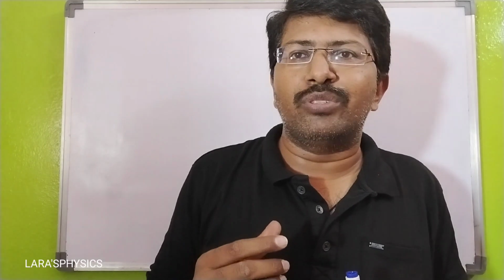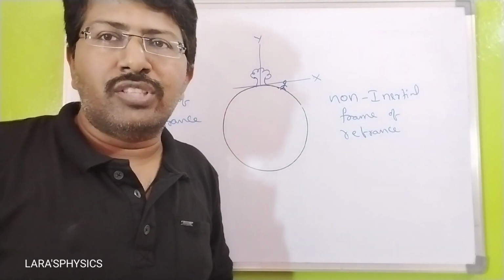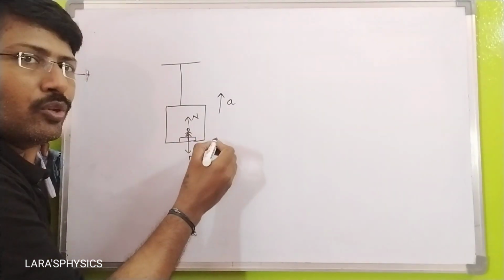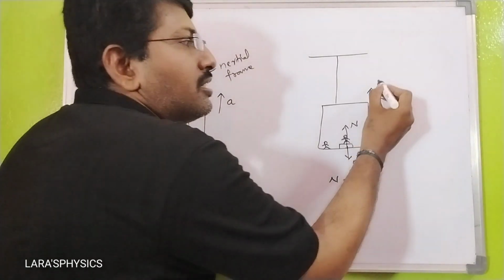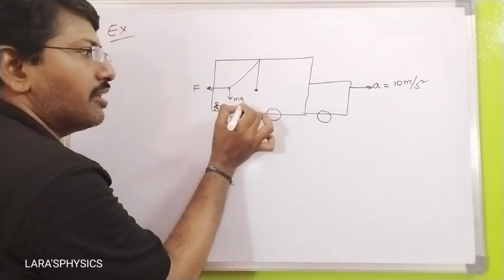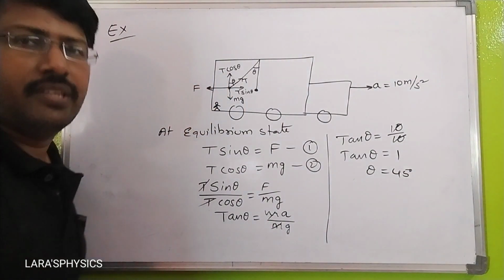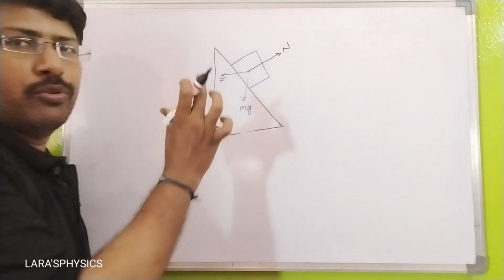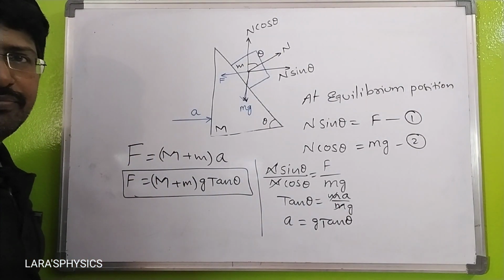jee, neet, jeeadvanced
PUC,
INTERMEDIATE,
CET,
JEE,
NEET,
SSC,
IIT,
UPSE,
GROUPS,
COMPETITIVE EXAMS,
UG PHYSICS,
PG PHYSICS,
PHD PHYSICS,
ENGINEERING PHYSICS,
MEDICAL PHYSICS,
8th PHYSICS,
9th PHYSICS,
10th PHYSICS,

11th PHYSICS,
12th PHYSICS,
BITSAT,SAT,
Concepts of Physics,
Basic of Physics,
Fundamentals of Physics,
DSC PHYSICS,
TTC
EMCET
MEIDCAL,
ENGGINEERING,
PHARMACY,
CIVILS,
APPSC,
SCHOOL LEVEL PHYSICS,
COLLEGE LEVAL PHYSICS,
HIGH LEVEL PHYSICS,
SIMPLY FIED PHYSICS,
SHORT CUT TRICKS IN PHYSICS,
KEY ELEMENTS IN PHYSICS,
FINGERS TIPS IN PHYSICS,
MEMORY BASED THIS CHANNEL BELONGS TO PHYSICS FOR CBSE,
PUC,
INTERMEDIATE,
CET,
JEE,
NEET,
SSC,
IIT,
UPSE,
GROUPS,
COMPETITIVE EXAMS,
UG PHYSICS,
PG PHYSICS,
PHD PHYSICS,
ENGINEERING PHYSICS,
MEDICAL PHYSICS,
8th PHYSICS,
9th PHYSICS,
10th PHYSICS,

11th PHYSICS,
12th PHYSICS,
BITSAT,SAT,
Concepts of Physics,
Basic of Physics,
Fundamentals of Physics,
DSC PHYSICS,
TTC
EMCET
MEIDCAL,
ENGGINEERING,
PHARMACY,
CIVILS,
APPSC,
SCHOOL LEVEL PHYSICS,
COLLEGE LEVAL PHYSICS,
HIGH LEVEL PHYSICS,
SIMPLY FIED PHYSICS,
TSPSC
6,7,8,9th CLASSES

TSPSC
6,7,8,9th CLASSES